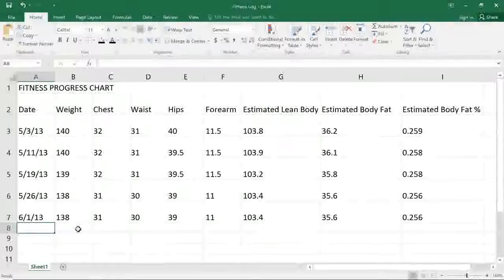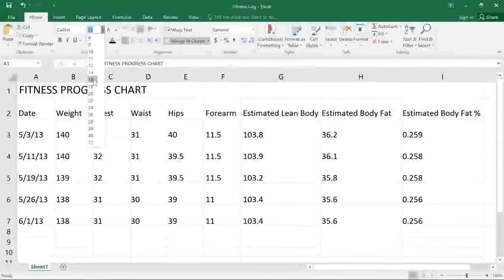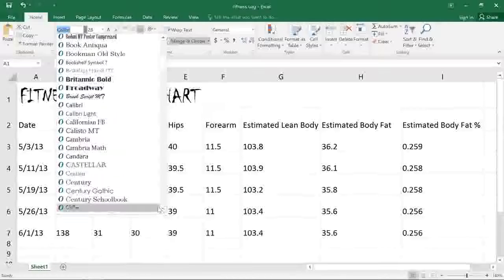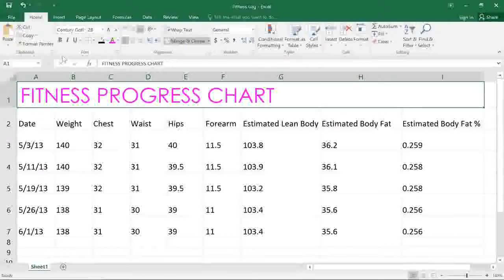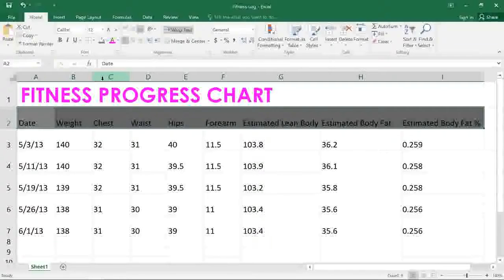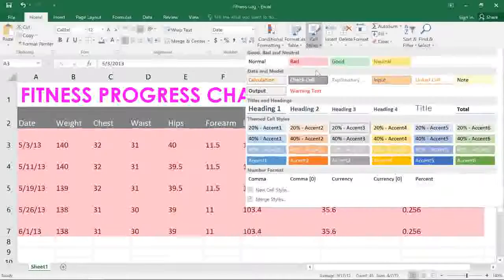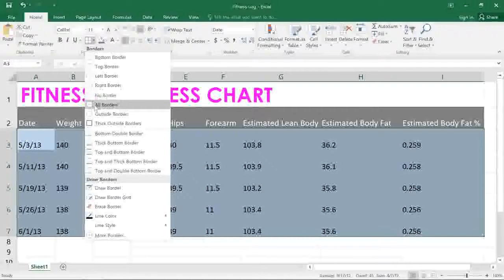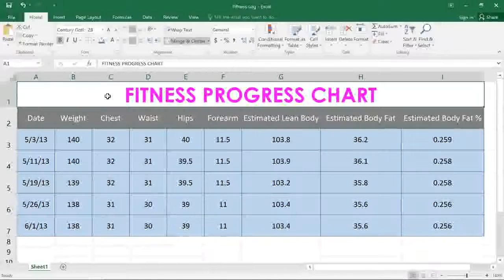MS Excel 2016 Lessons 8 Formatting Cells